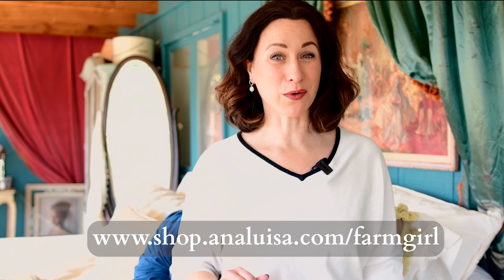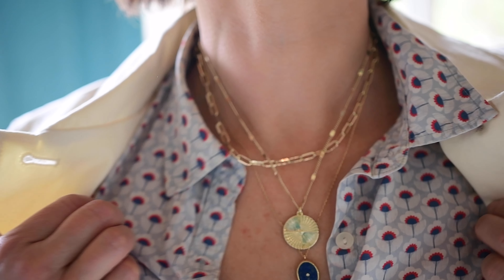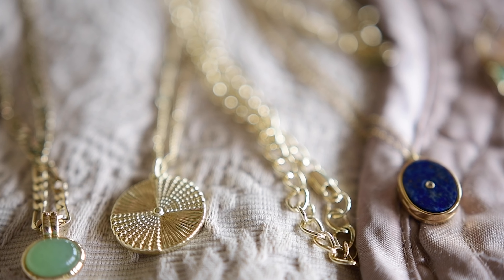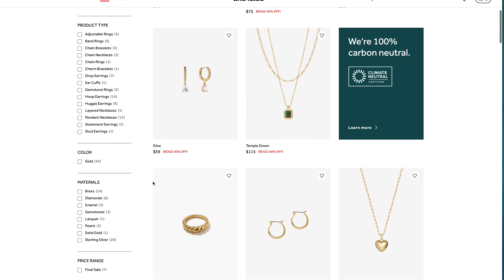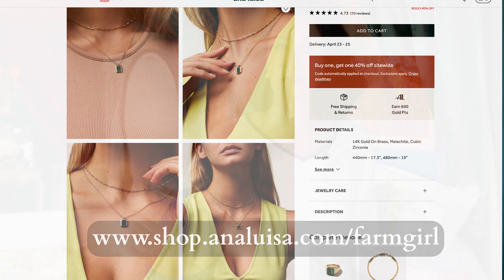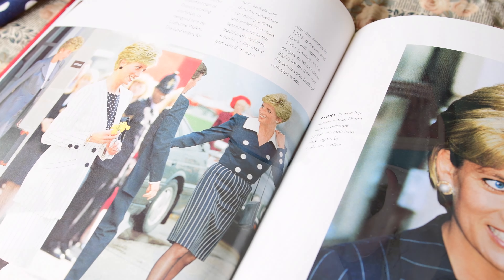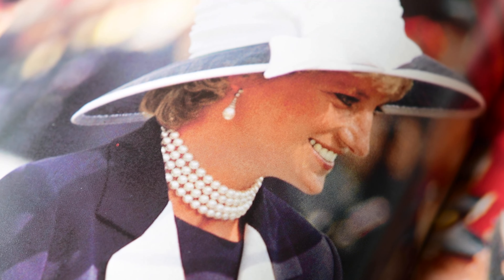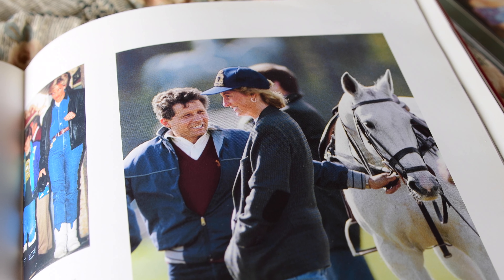TIMELESS Princess Diana Inspired Style | MY DIANA STYLE | Classic Fashion Tips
How this 90's icon shaped my style! You know I've been an admirer of Princess Diana since I was a child (and I met her!).  She's totally influenced my personal style and I thought it would be enjoyable to share some ideas and the story with you.

💋LOVE INTERIORS?💋 Join the OLD WORLD DESIGN SOCIETY for as little as $5! Enjoy one DESIGN CLASS a month with me and more!
-Full-color Spring 2022 Old World Design Society print publication – begins shipping March 28, 2022.
-Complimentary digital version is available for immediate enjoyment.
-Members-only access to our thriving society featuring LIVE events with Angela, design challenges, members features, antique swaps, and more
-Exclusive access to a Society Members session to discuss antiques we've studied, design concepts we've learned, and more
-Monthly newsletter to complement the design challenges and concepts learned in the members-only group
-Members-only access to ParisienneFarmgirl.com

🎙🎙🎙ANGELA's PODCAST - HOMEMAKER CHIC🎙🎙🎙 Rated #1 on Apple for Home and Garden/Leisure.  Listen NOW!

WATCH OUR HOME MAKEOVER STORY FROM THE BEGINNING:
EVERYDAY CHÂTEAU:

📸🎥Filming Equipment📸🎥:
Nikon D7500
Sigma Lens

💋💋Show your LOVE for this channel shop for YOUR health, beauty, and vitality by visiting and I'll send you everything you need to be an EDUCATED, savvy oil user including THIRTY-FIVE of my favorite rollerball recipes with printable labels!